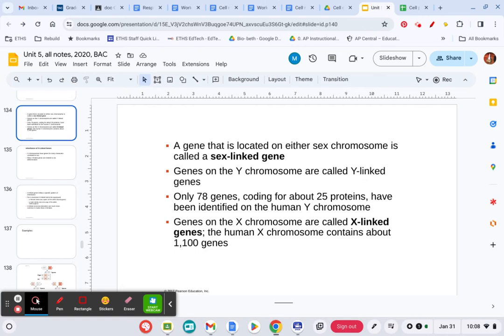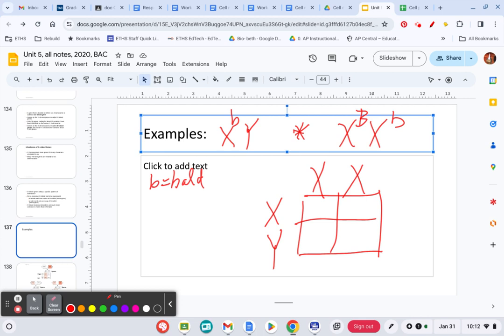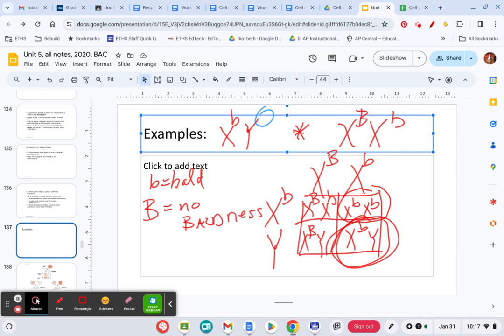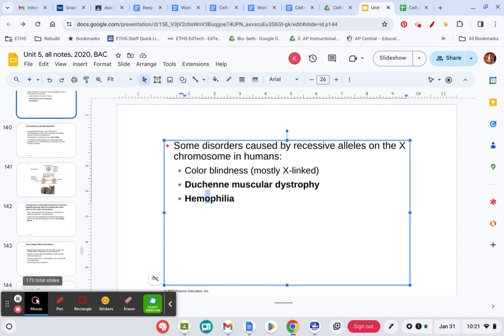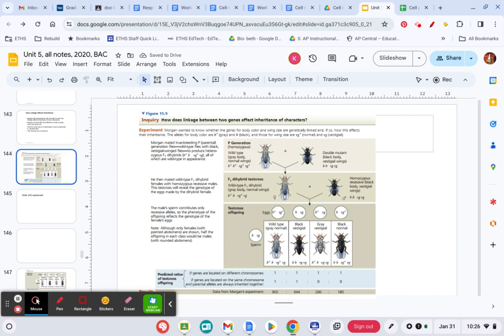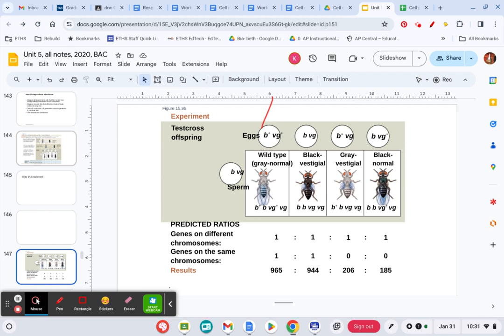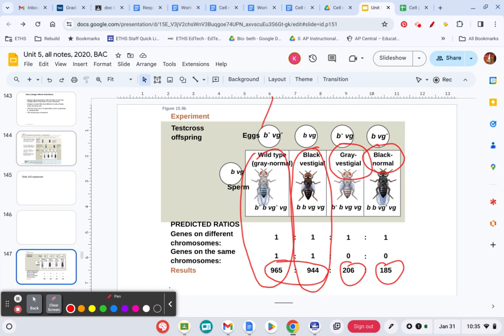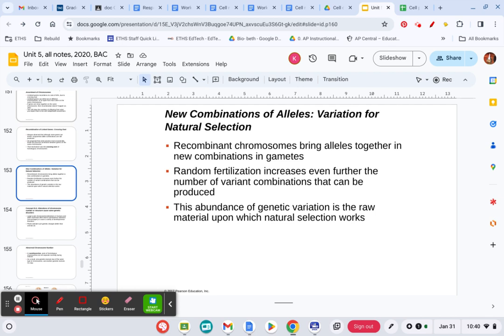Unit 5 Sex linked traits